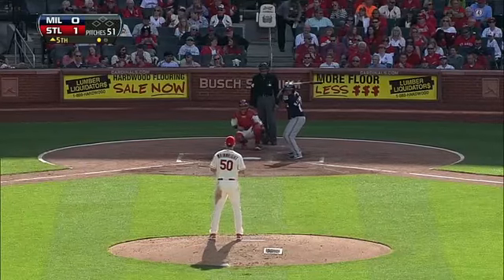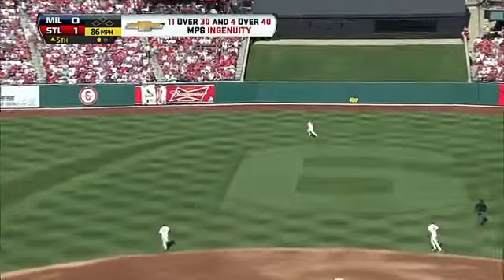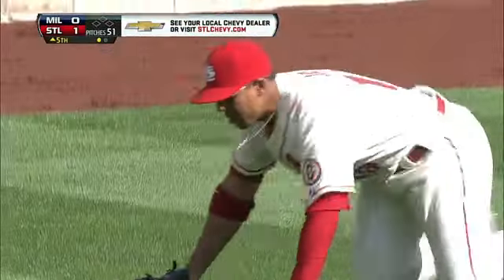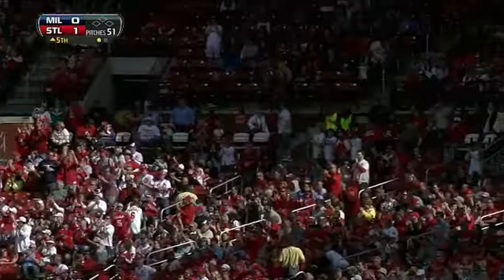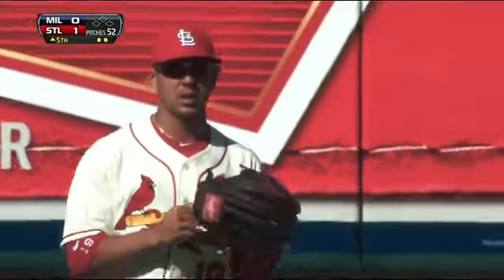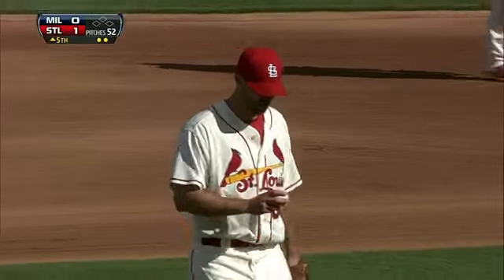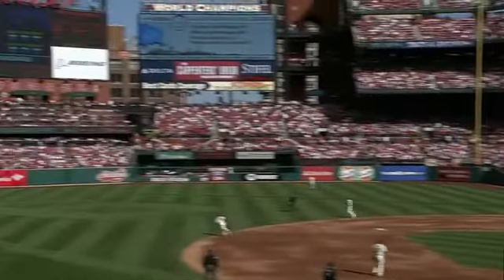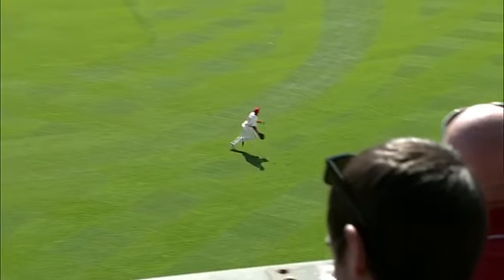2013/04/13 Jay's diving catch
MIL@STL: Jay makes a great diving catch in the fifth